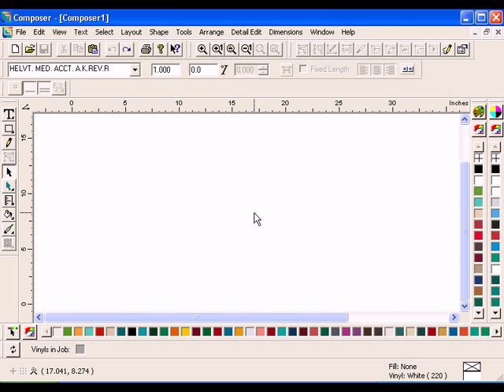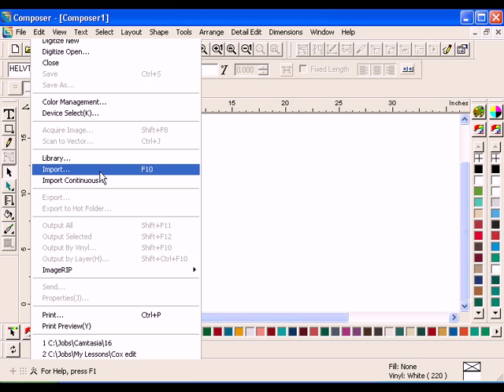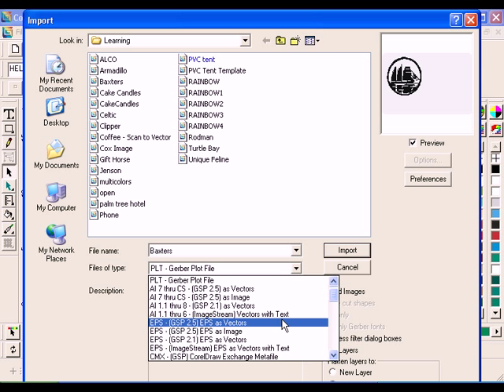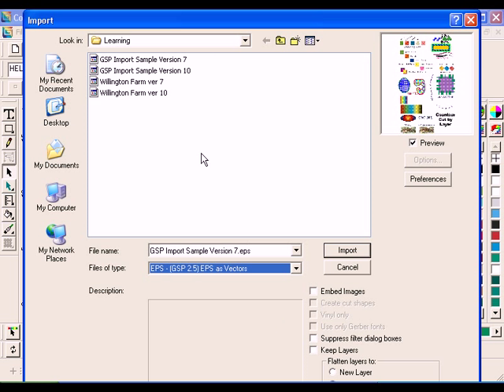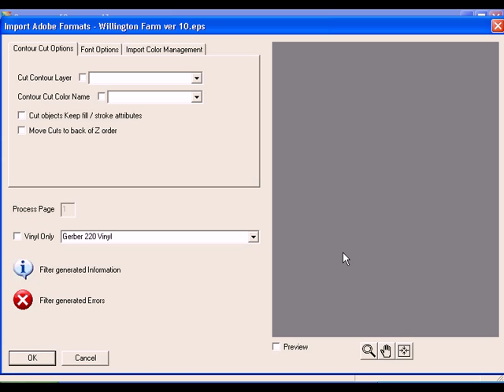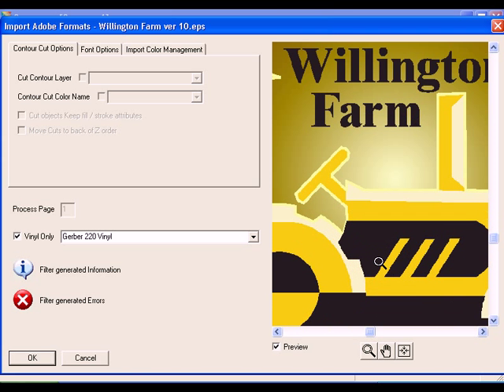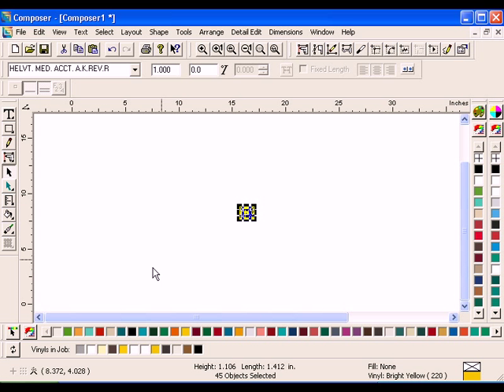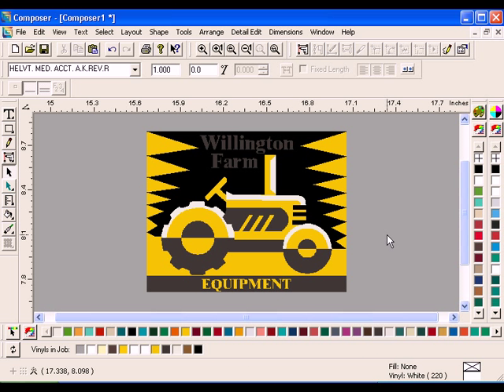Importing AI or EPS Files for Vinyl Cutting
This video demonstrates how to import an Adobe Illustrator (AI) or EPS file and convert it to solid vinyl shapes. It provides an illustration of the Import Adobe Formats dialog box and shows which option will convert the image to vectors.